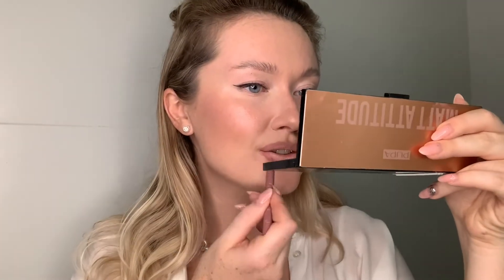HOW TO MAKE YOUR LIPS BIGGER WITH MAKE UP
Hello beauties!

In this video you will learn HOW TO MAKE YOUR LIPS BIGGER WITH MAKEUP and if you watch this video till the end I will really appreciate it and as appreciation below you can find best brands lip pencils.

Best Lip Pencils Ever:

Vivienne Sabo 101,102,103
Lux Visage 51 ( I used it in this video)
Stellary 01,08,10
Pupa 004
Miss Tais 780